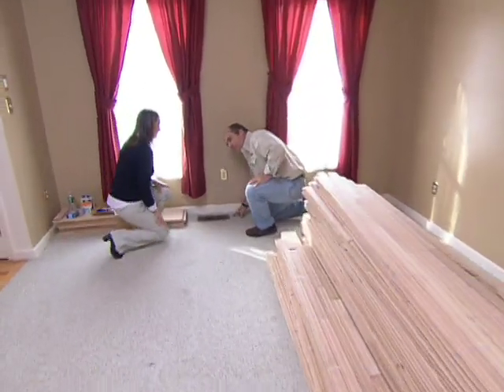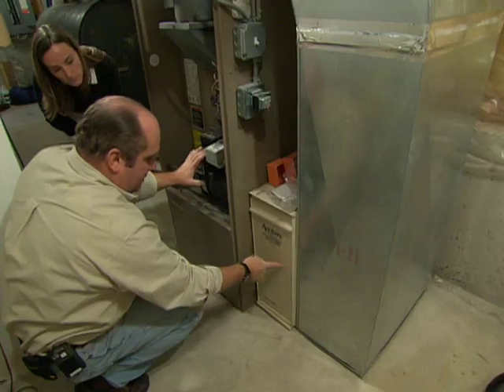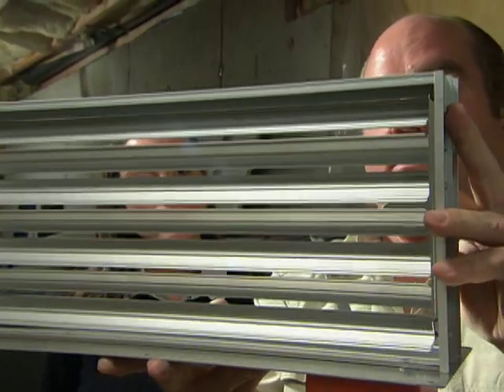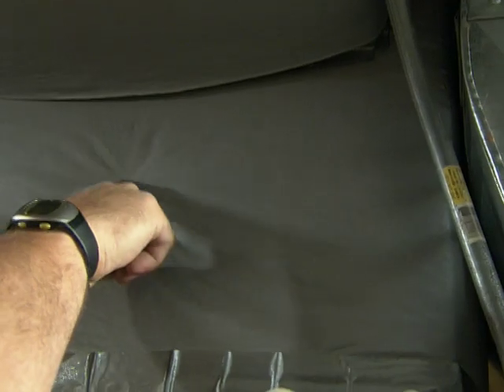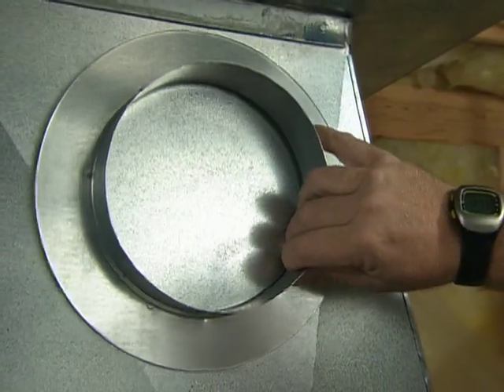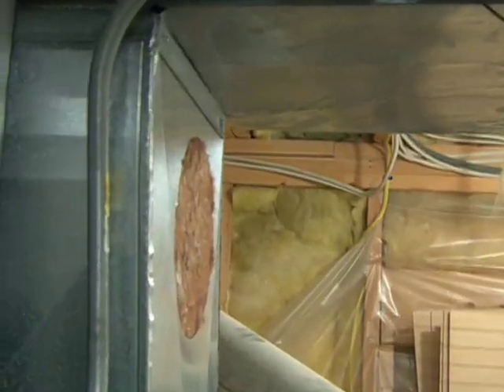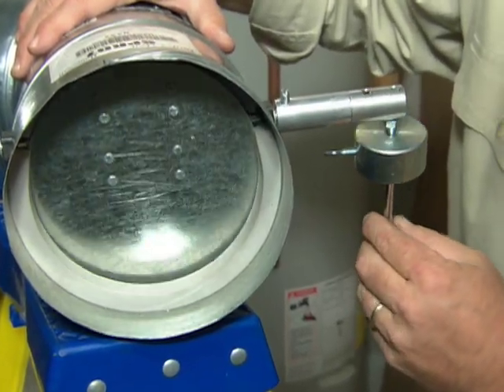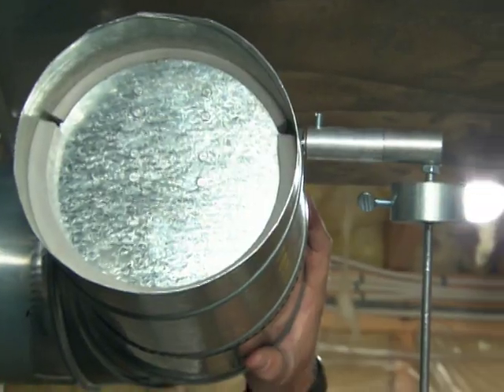How to Install a Forced-Air Bypass Damper | This Old House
Plumbing and heating contractor Richard Trethewey quiets a whistling heating duct. (See below for a shopping list and tools.)

Shopping List for How to Install a Forced-Air Bypass Damper:
- Bypass damper, used to quiet a noisy duct
- Start collars, for attaching bypass damper to existing duct

Tools for How to Install a Forced-Air Bypass Damper:
- Drill/driver equipped with a sheet metal duct cutter

Steps:
 1. Mark the location of a start collar on both the return- and supply-side duct.
 2. Cut holes in each duct using a sheet metal duct cutter attached to a drill/driver.
 3. Screw a start collar to the return-side and supply-side ducts.
 4. Install elbows to each end of a bypass damper.
 5. Attach the bypass damper between the two start collars, effectively connecting the return duct to the supply duct.